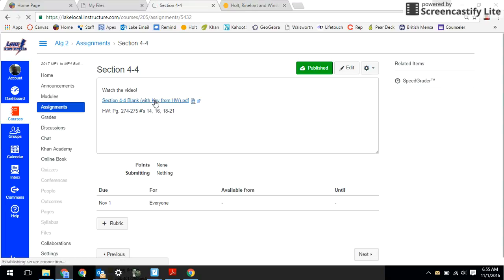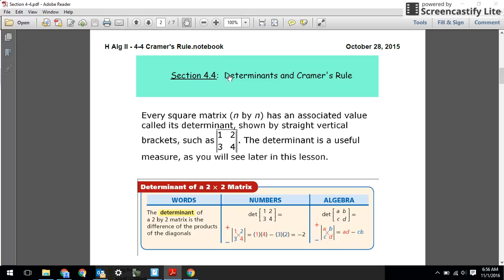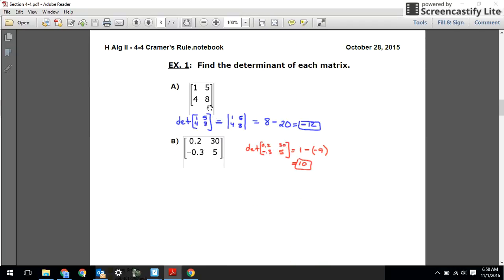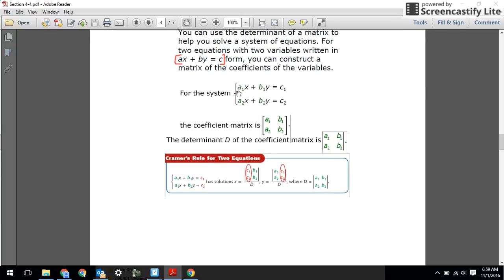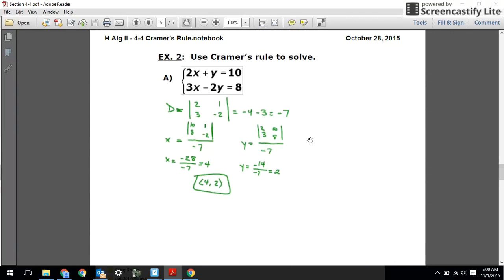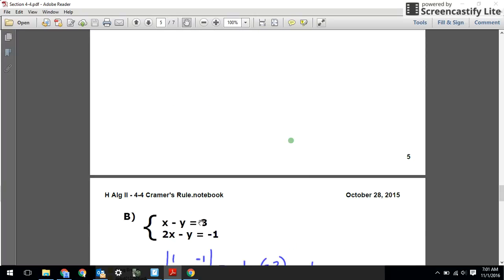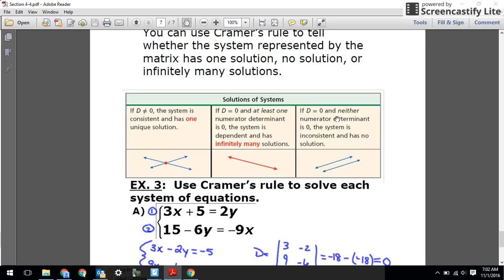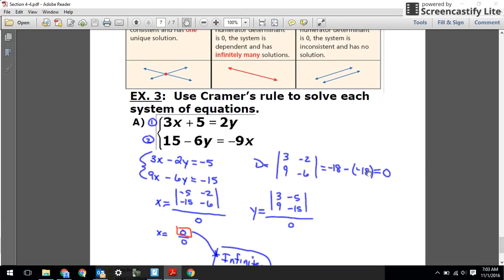Section 4-4 - Alg 2